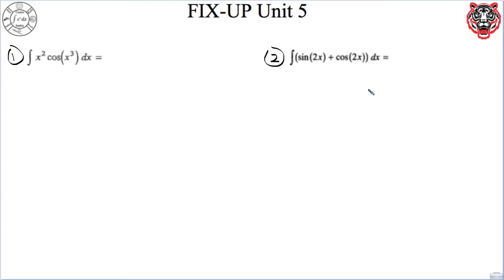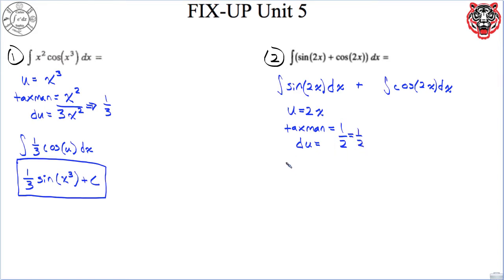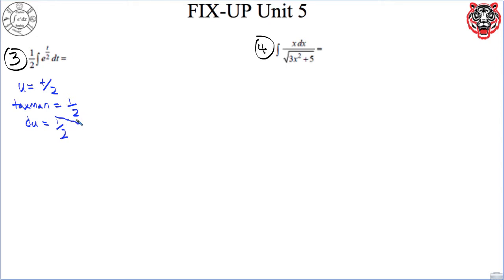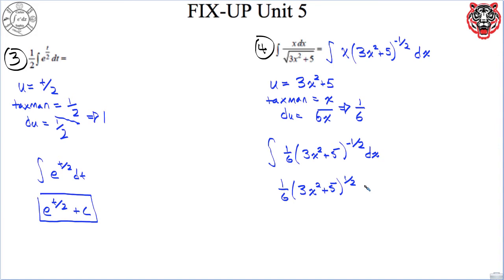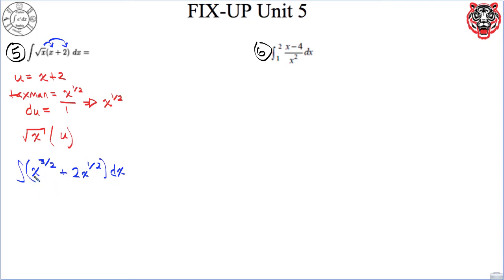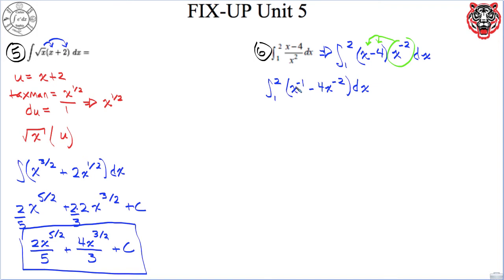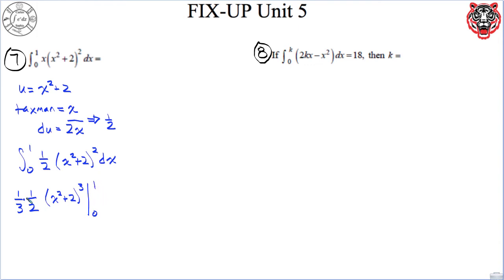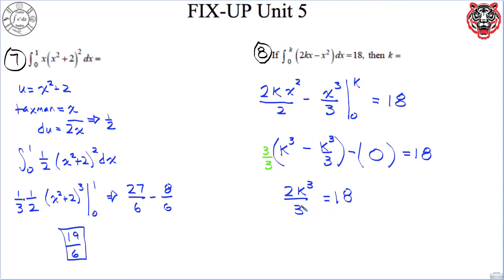AP Calculus Unit 5 Fix-Up Solutions